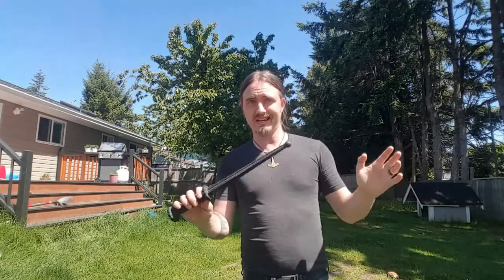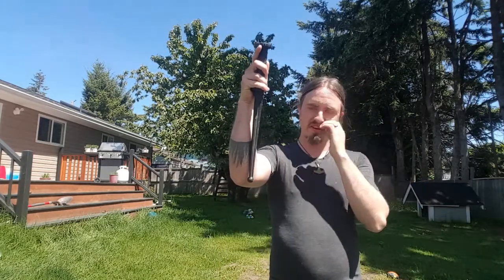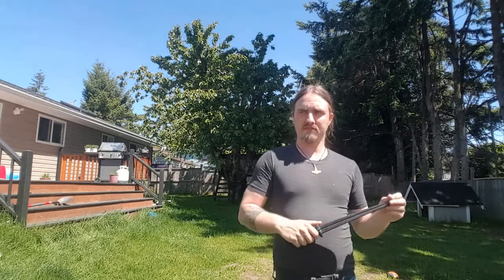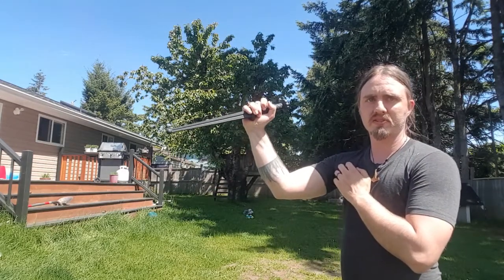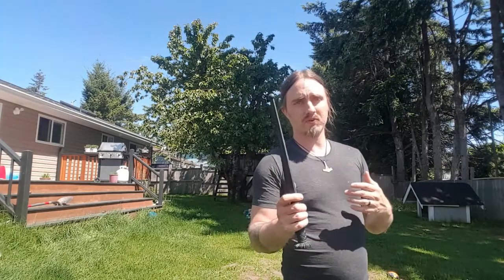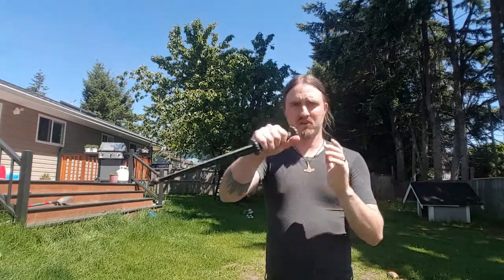Fiore Dagger Fighting: Forward or Reverse Grip?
Pretty much what the title says. How do you hold your dagger?